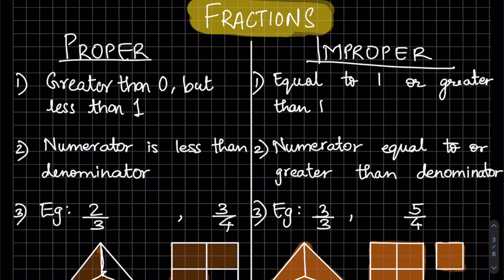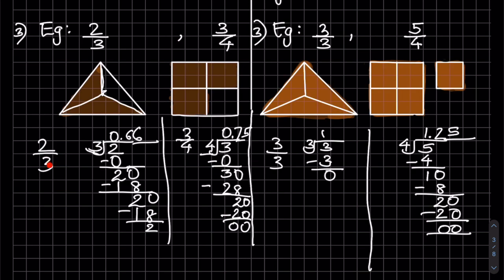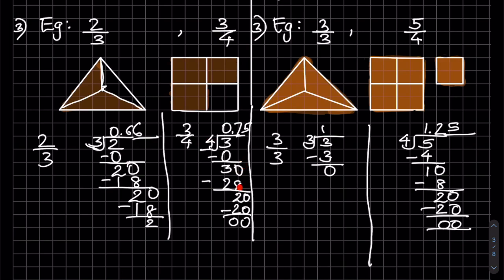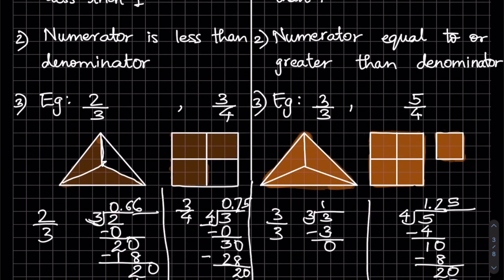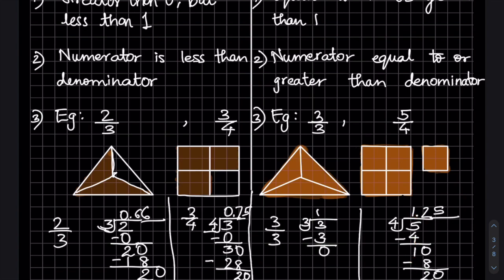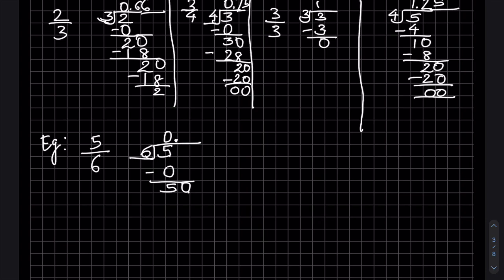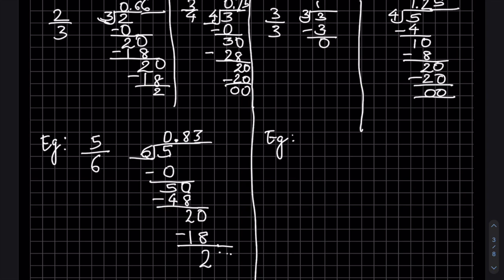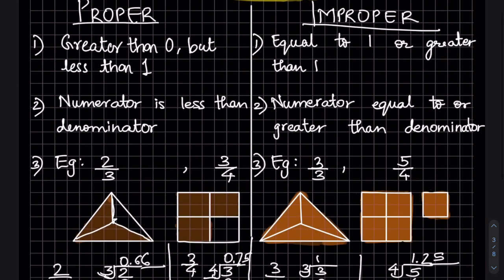Proper and Improper Fractions for Class 6 Students